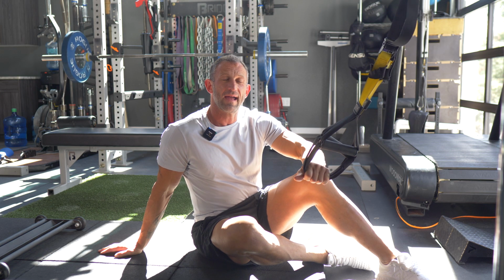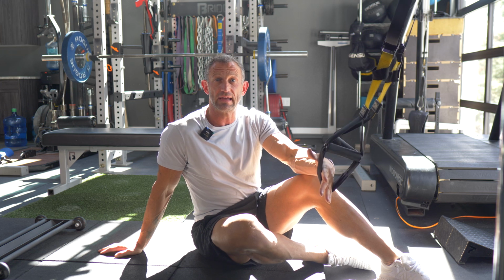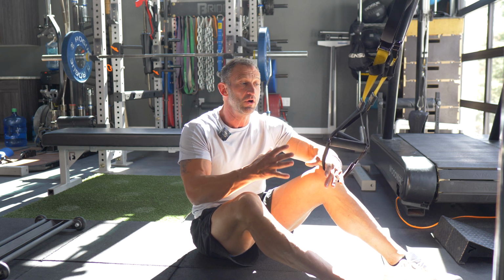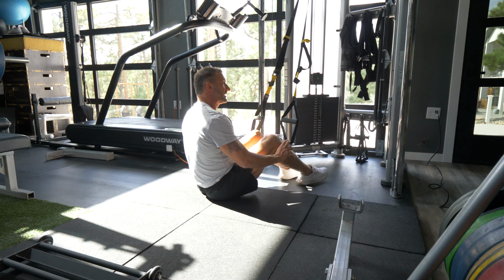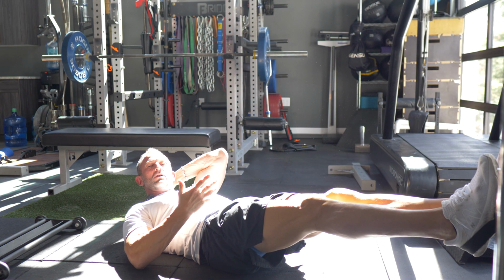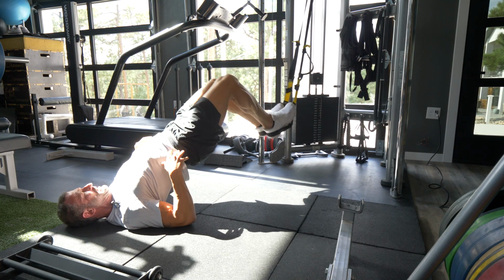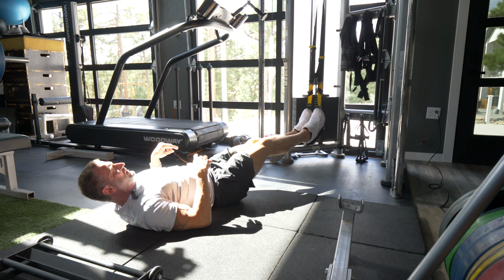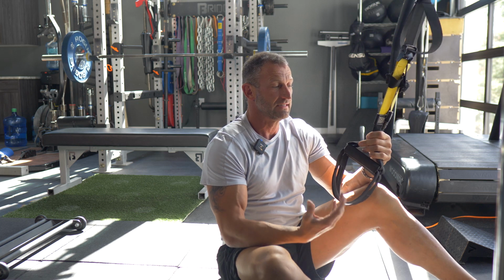TRX Leg Curl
To learn more about reprogramming your body and mind for peak performance, please

Learn how to build stronger, healthier hamstrings with the TRX leg curl, a versatile and effective exercise for hamstring and knee health! In this tutorial, we explore why the TRX leg curl is a game-changer for athletes and fitness enthusiasts. Perfect for anyone looking to improve their sprint speed, knee stability, or overall hamstring strength—whether at home, in the gym, or while traveling.

Chapters:

00:00 - Introduction to the TRX Leg Curl
00:28 - Why Train the Hamstrings Effectively
01:11 - Benefits of the TRX for Hamstring and Knee Health
01:48 - Setting Up the TRX Leg Curl
02:08 - Proper Form: Hip Extension and Leg Curl
02:33 - Common Mistakes and How to Fix Them
03:22 - Progression for Perfect Reps
04:09 - Why TRX Leg Curls Improve Performance

Master this foundational movement and take your fitness to the next level. Strong hamstrings are key to athletic performance and injury prevention—start incorporating this into your routine today!